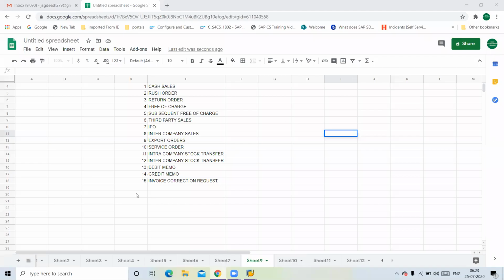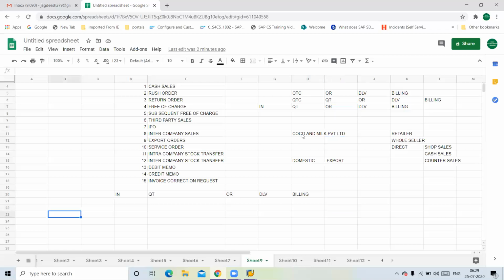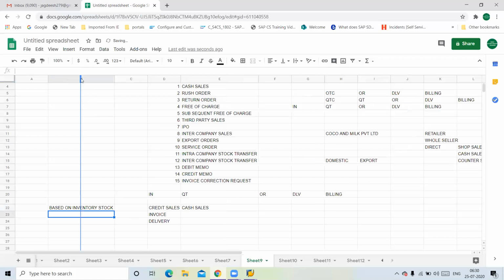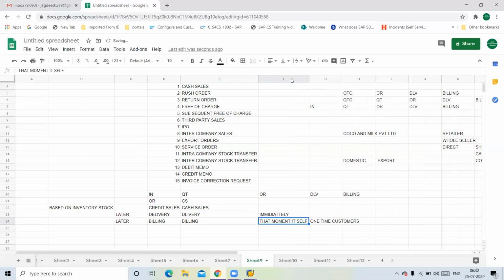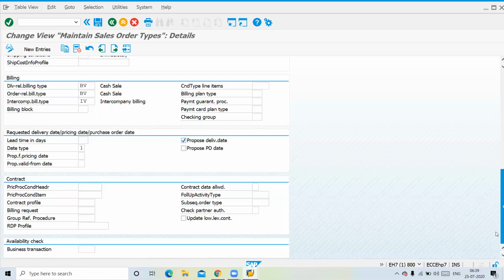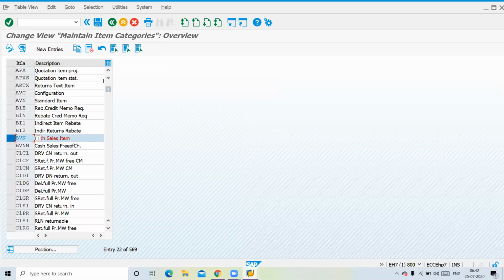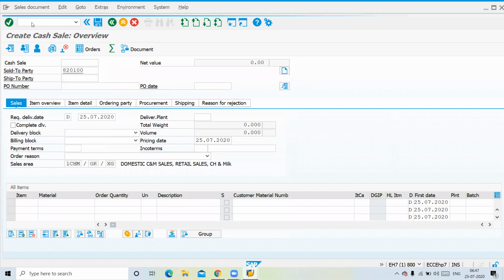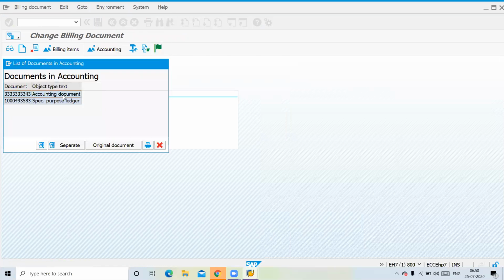LETS LEARN, SAP SD BUSINESS PROCESS: CASH SALES PROCESS, JOIN FULL COURSES IN UDEMY